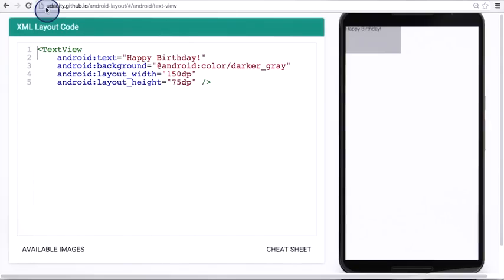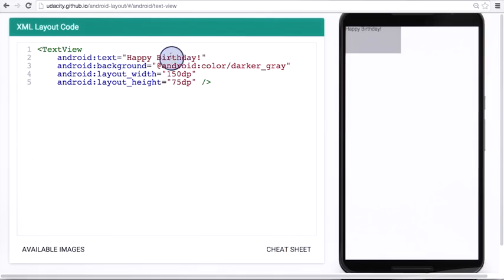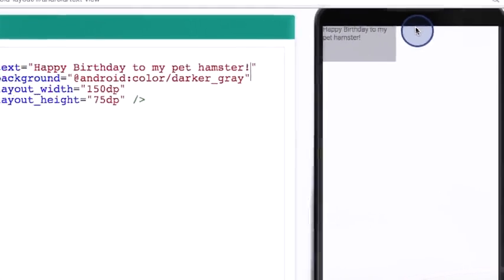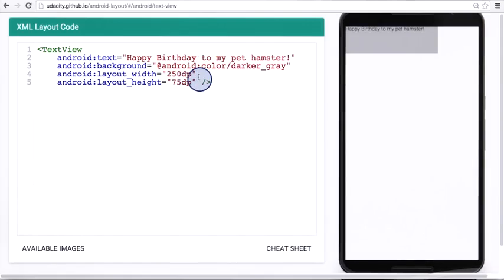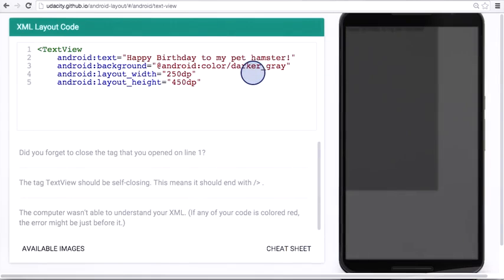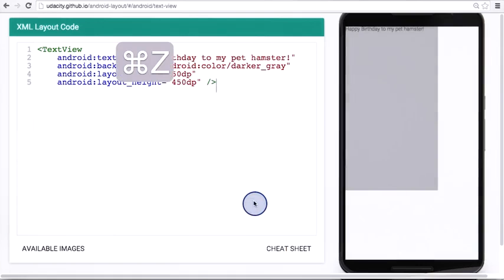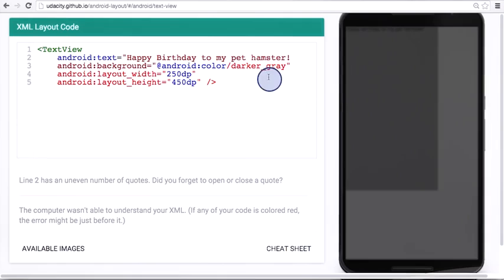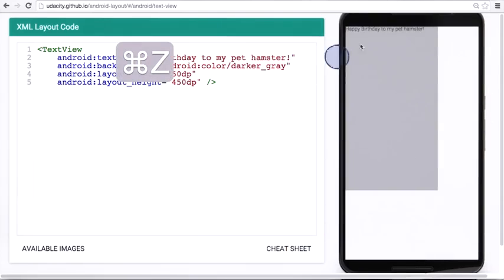How to become Android developer-15 Change the TextView Solution |AJ Tech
Hello friends🤗,

It's AJ Tech Channel.